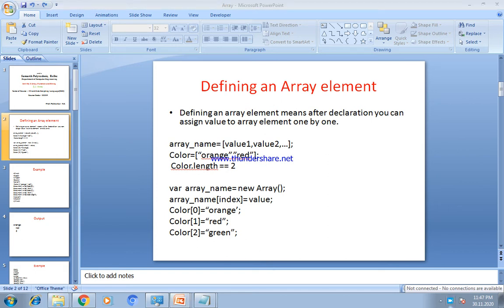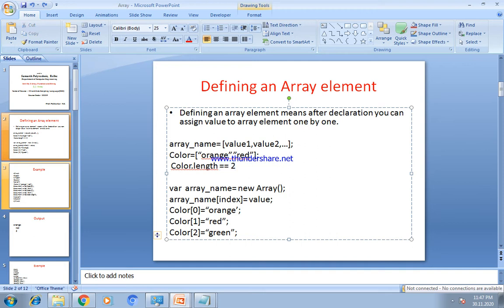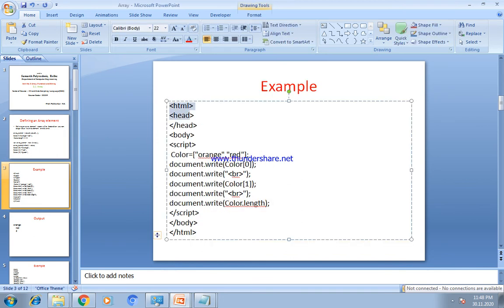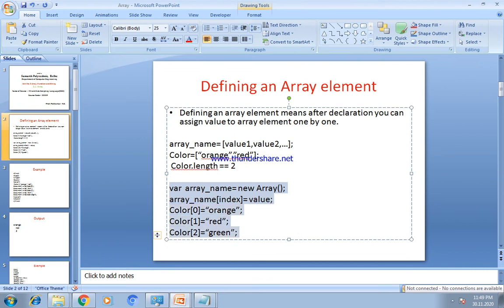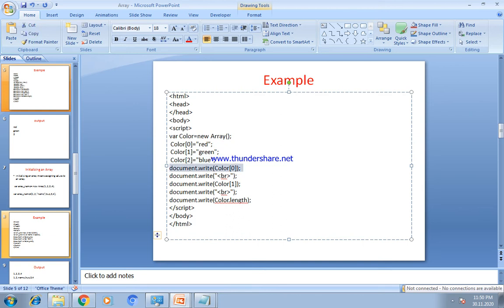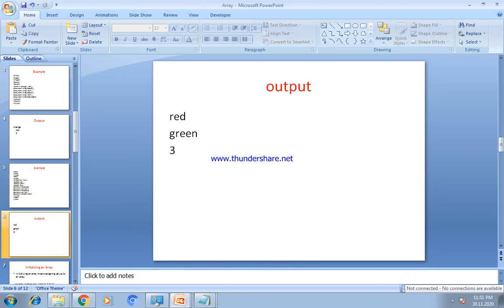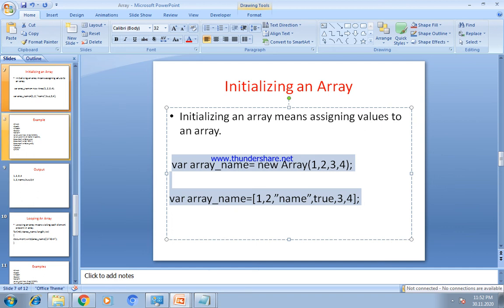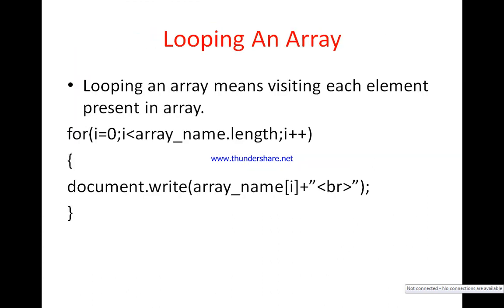Java script array part 2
Client side scripting, ty computer,
Topic:
 1. Defining array elements
 2. Initializing array
3. Accessing array elements using loop